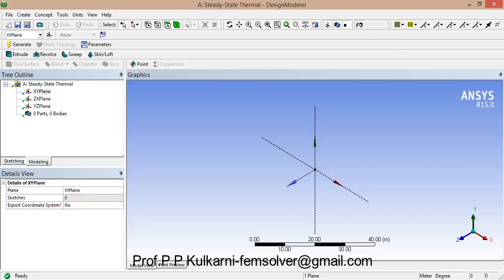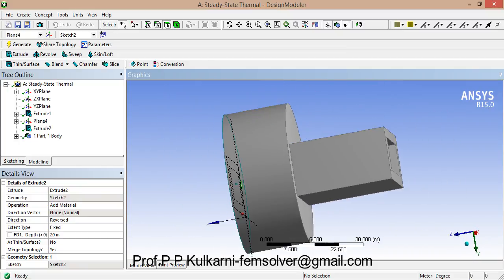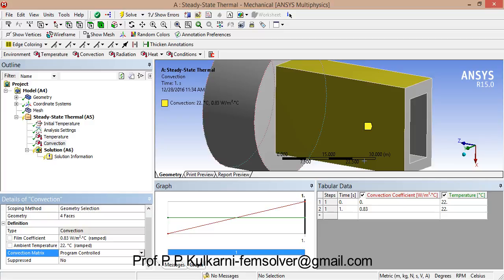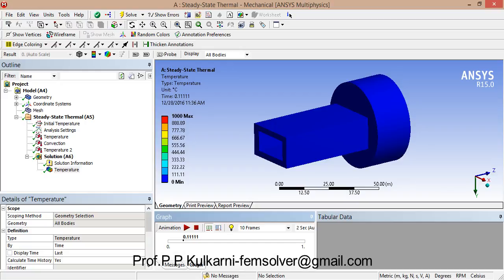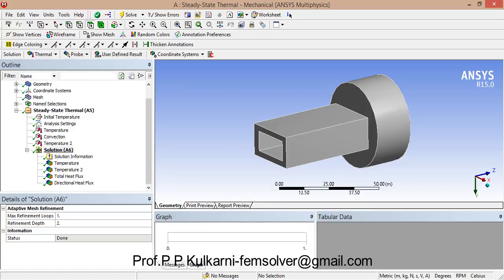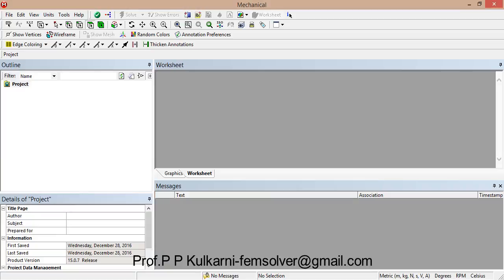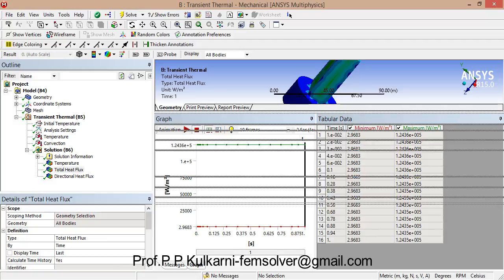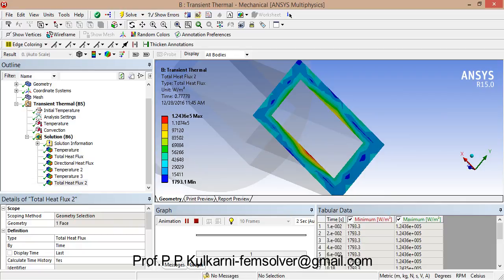Transient thermal and steady state thermal analysis using ANSYS for beginners